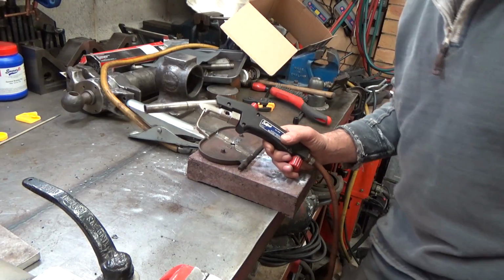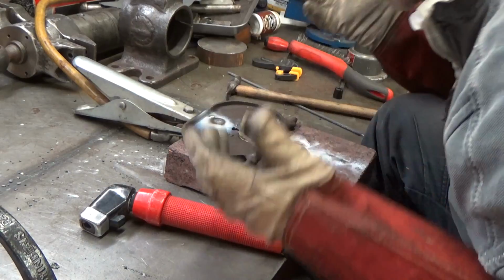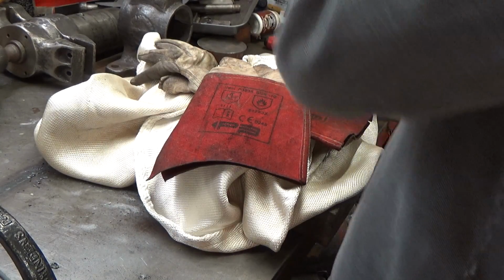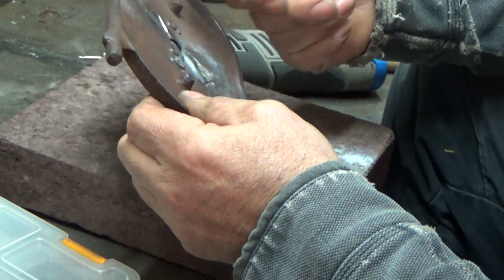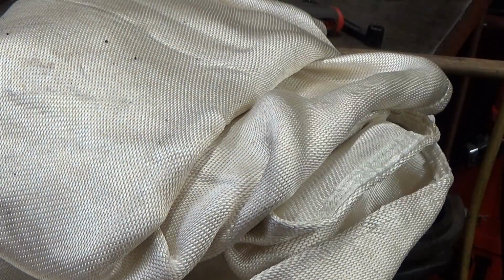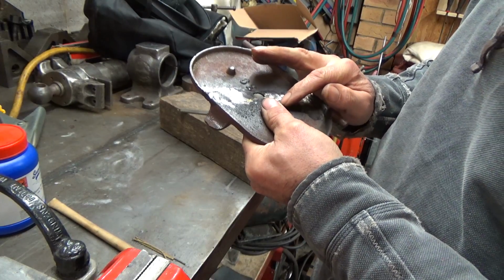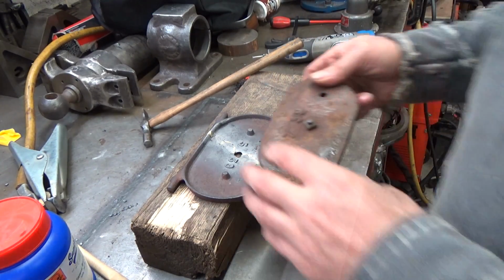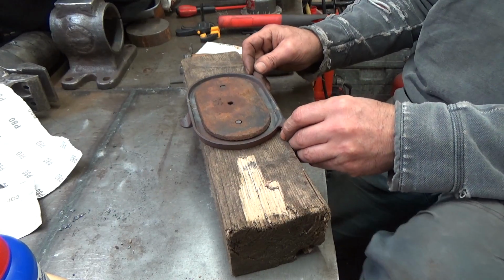Stove plate brazing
In this video I braze up some of the cracks left by the welding...